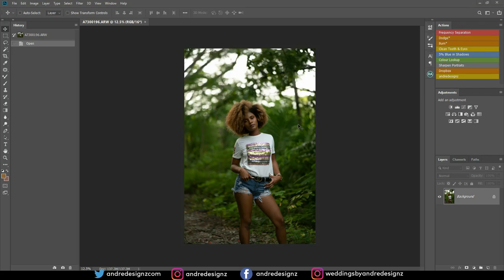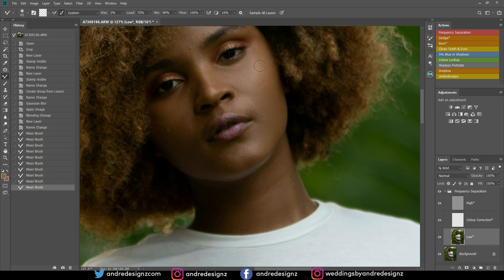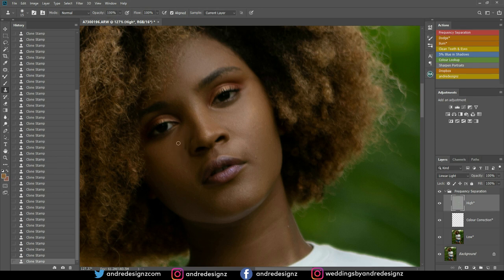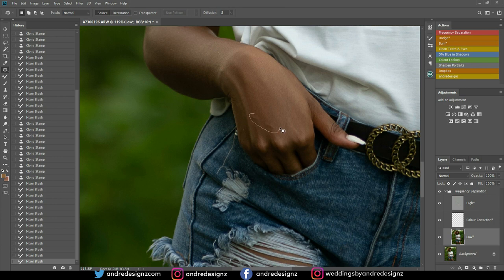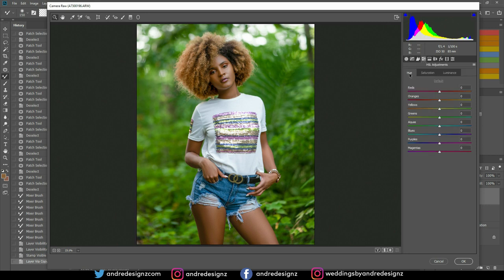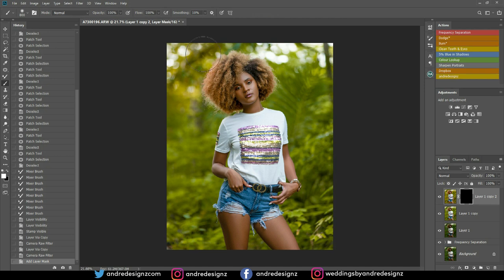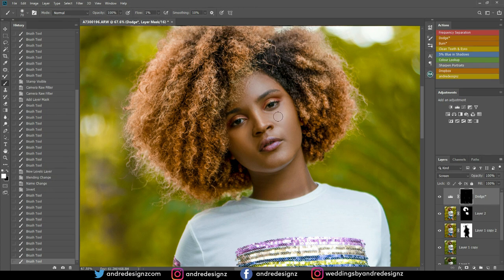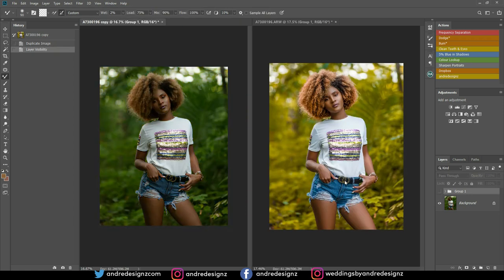Photoshop Tutorial - Frequency Separation & Color Grading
-🔴 Previous Video -🢃-

🔴 T O O L S:
🢃CAMERAS